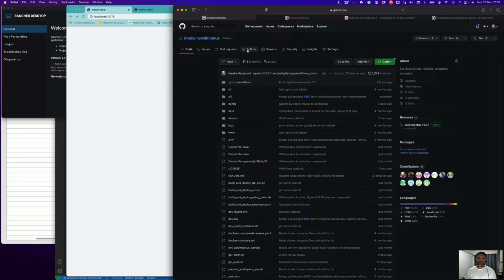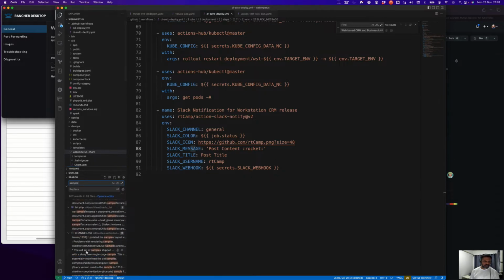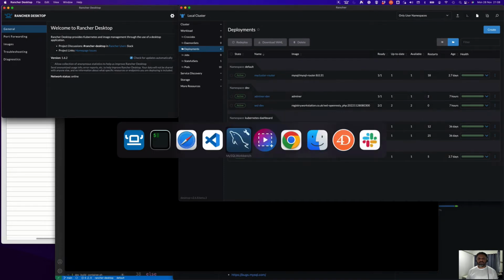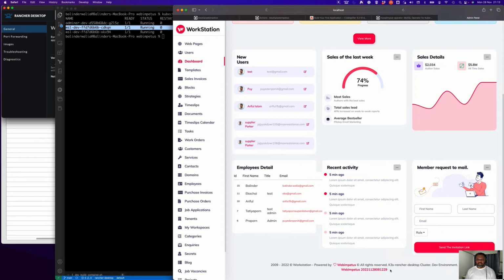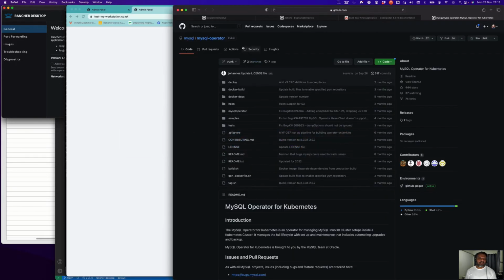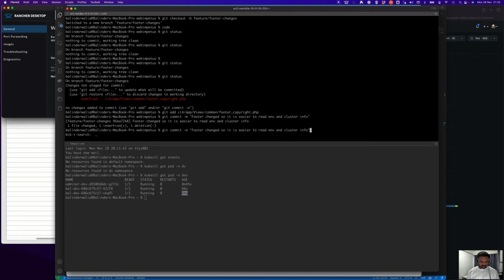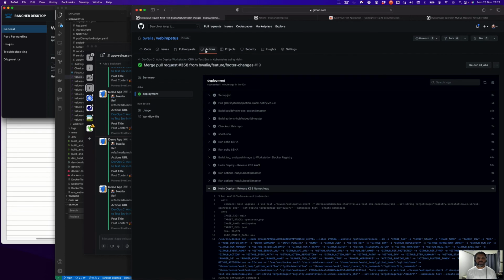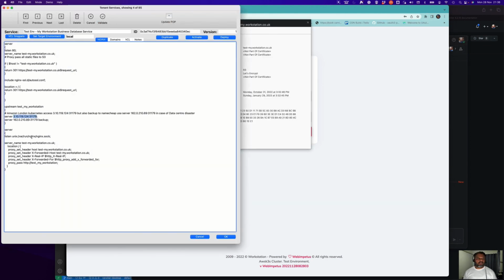SRE & DevOps in Containers — DTAP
An overview of Modern best practices such as SRE/DevOps for the entire software development life cycle management in a DTAP. A real-world demo of Cloud Native Technologies such as Docker, Kubernetes (K3S), and Helm to manage the entire software development life cycle (SDLC) in the DTAP environments to make sure the quality of the software releases is high. Also shows What does DevOps engineers do? DevOps engineers can automate the process for Developers and OPS to deploy applications to various environments rapidly. We will walk through the use of Docker, Kubernetes (K3S), and Helm to manage the entire  Software Development Life Cycle with a single click. We will deploy an example CodeIgniter 4 application in Kubernetes for various environments such as Dev, Test, Int, QA/Acc, and finally Production.